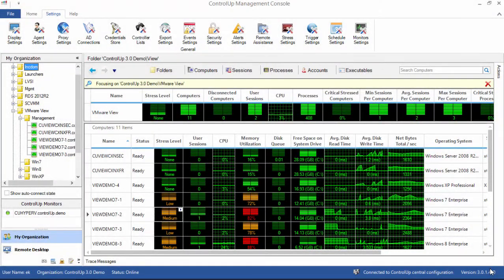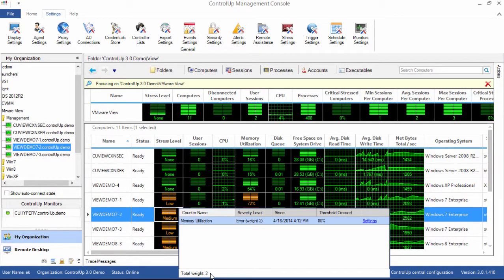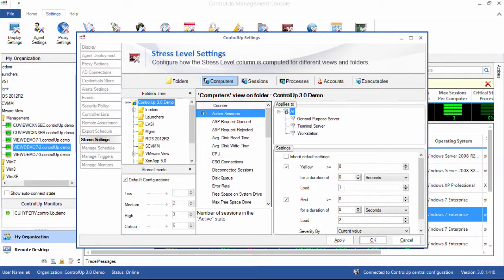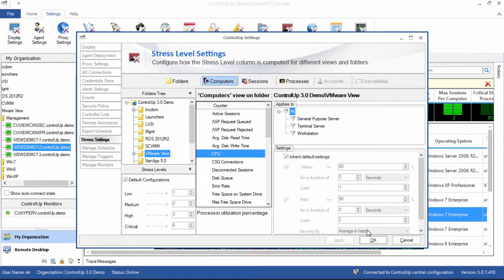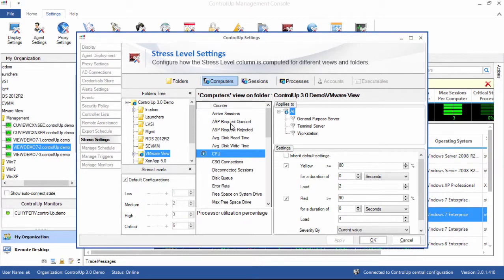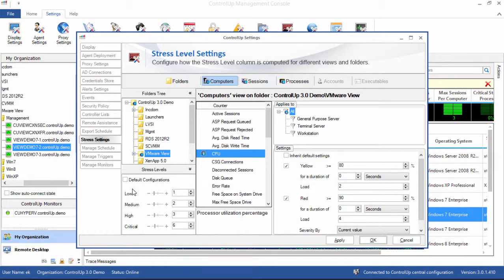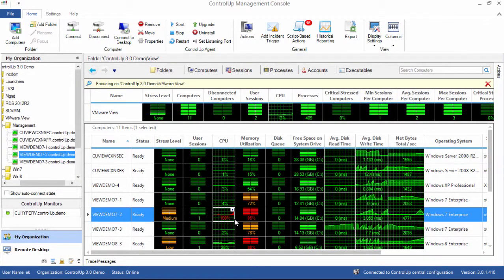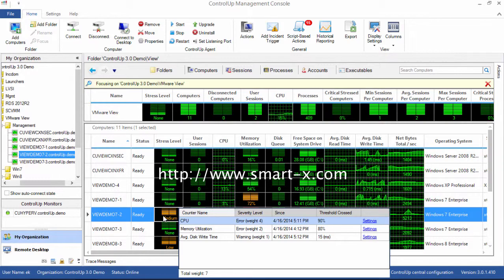How to configure the Stress Level column in ControlUp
In this video, we are going to demonstrate configuring the stress level column in ControlUp. The Stress Level metric in ControlUp is highly customizable, and can be configured to increase the visibility of resource utilization for various monitoring scenarios. For more information on configuring Stress Level in ControlUp, please refer to ControlUp Online Documentation